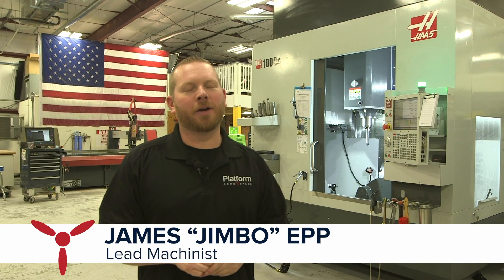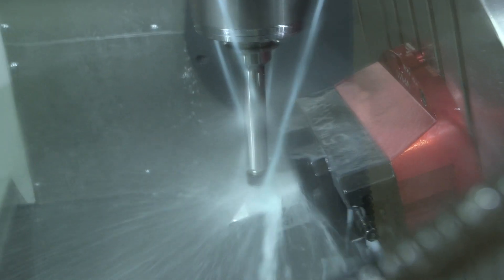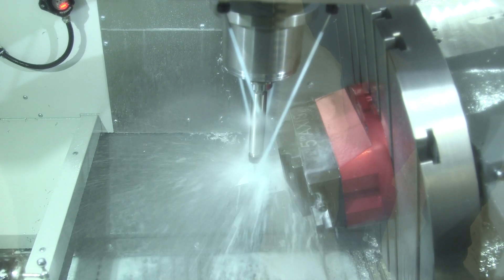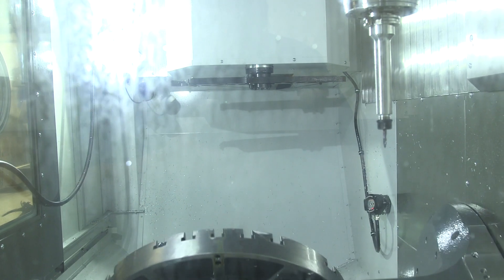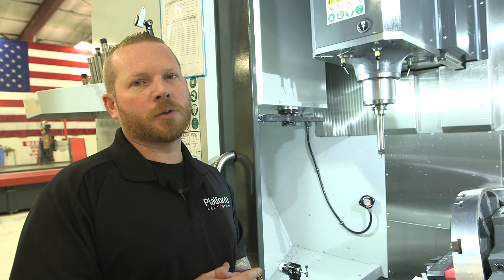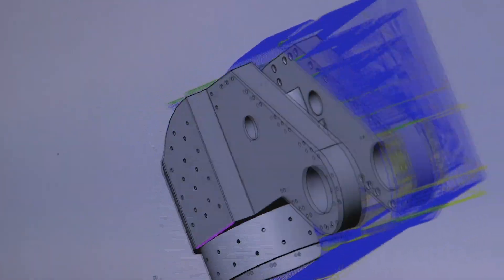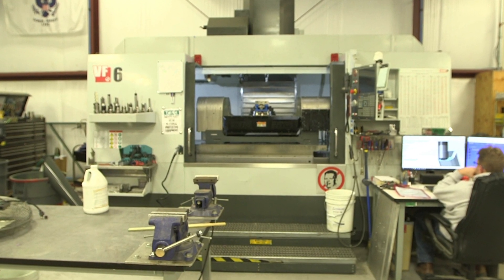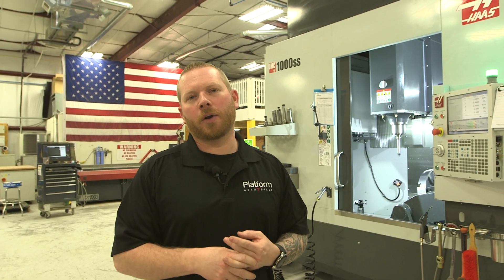Platform Aero UMC-1000 Capabilities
Platform Aerospace has added the Haas UMC-1000,  a large volume, full 5-Axis CNC machine.  Our shop houses some of the most cutting edge fabrication equipment including a Live Tool CNC Lathe, a Tilting Axis CNC Waterjet, Precision Cut Saws, Large Cross Draft Paint Booth, electrical cable harness building equipment, carbon fiber part kits, and an extensive assortment of precision tools to get the job done right.  With our experienced engineering and fabrication departments, we have the capabilities and knowledge to get your aircraft needs done on-time and on-budget.